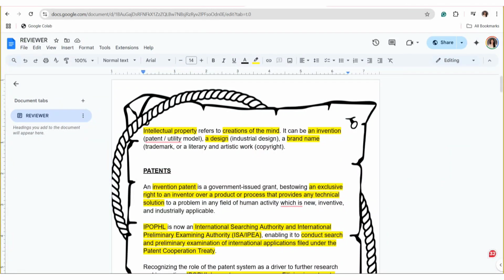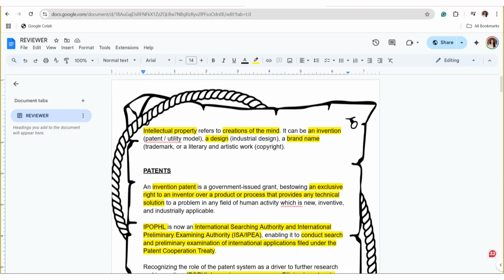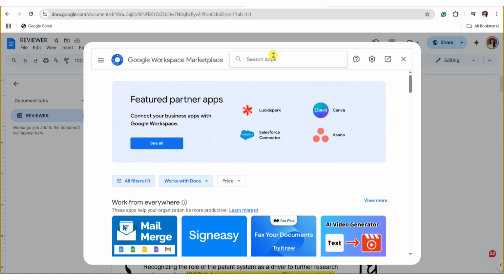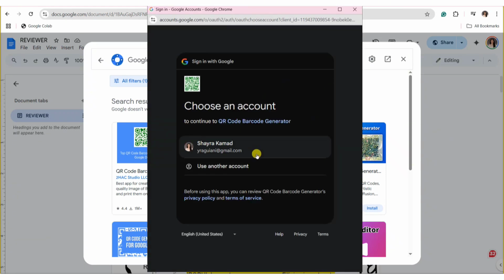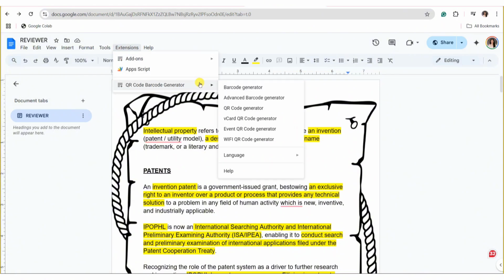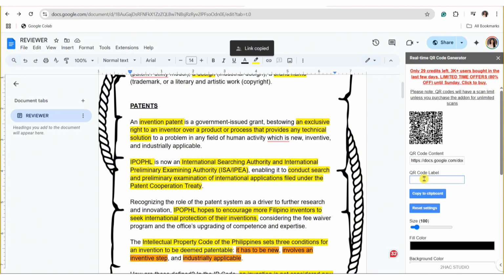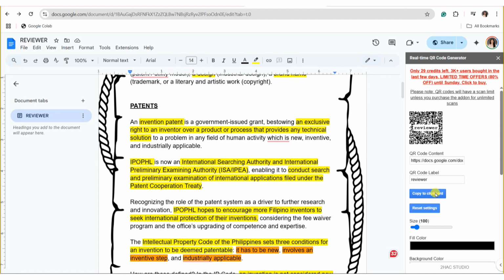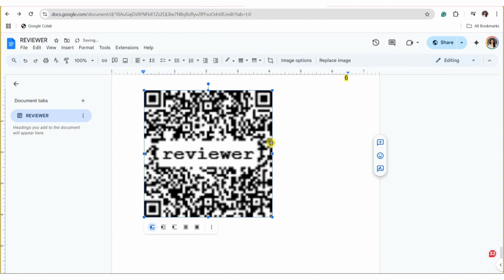How To Create QR Code For Word Document | Generate QR Code for MS Word | Easy Tutorial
Learn how to quickly and easily generate a QR code for any Word document, making sharing files faster and more convenient than ever. Discover step-by-step methods to create scannable codes that link directly to your documents, enhancing productivity and accessibility for both personal and professional use.

Drop a comment to let us know what other guides, tips, or tricks you’d like to see next on this channel.